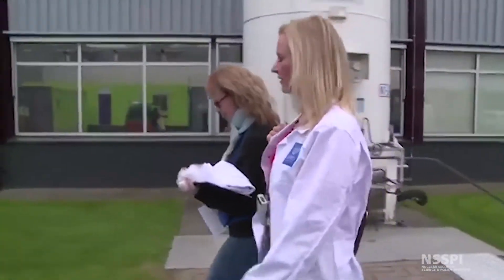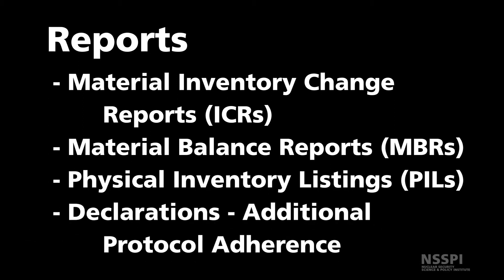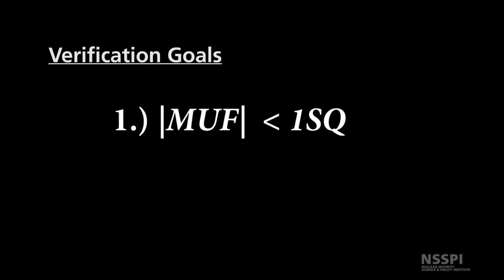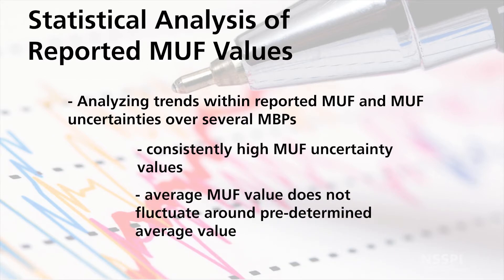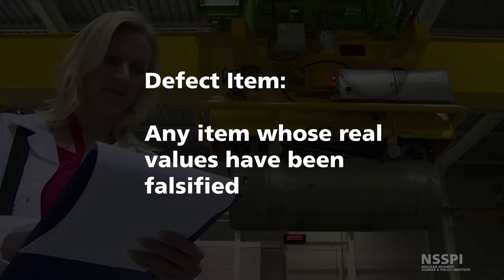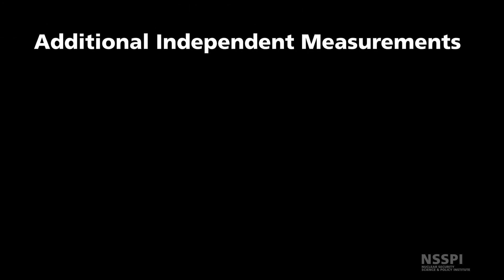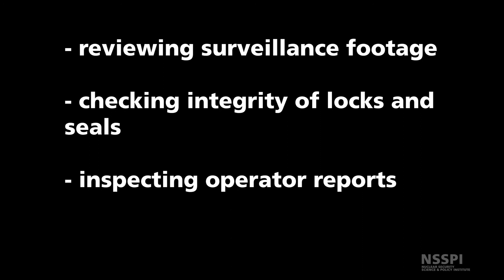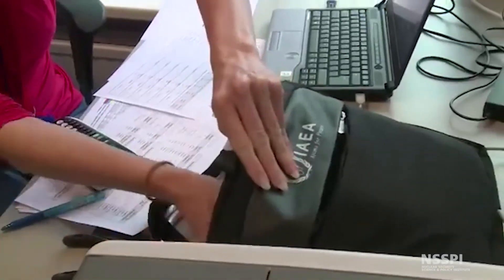Uranium Enrichment Safeguards: Detecting Diversion and Misuse